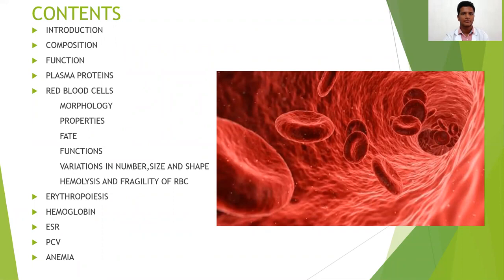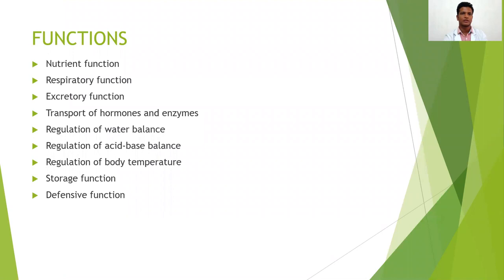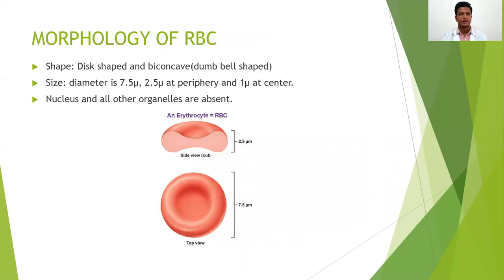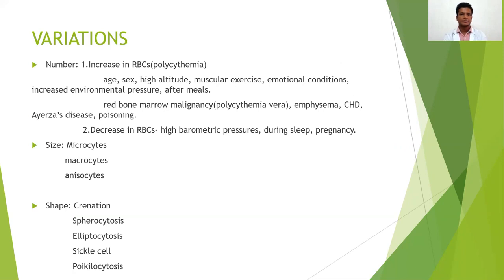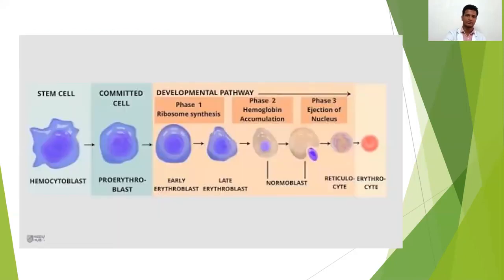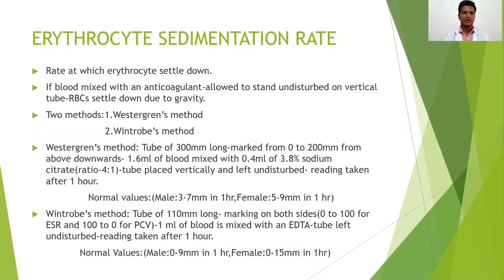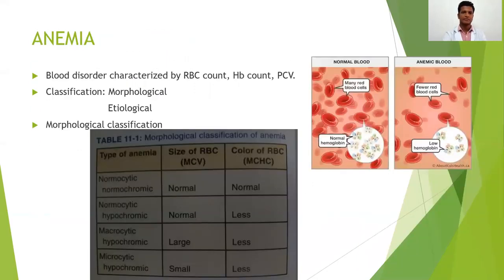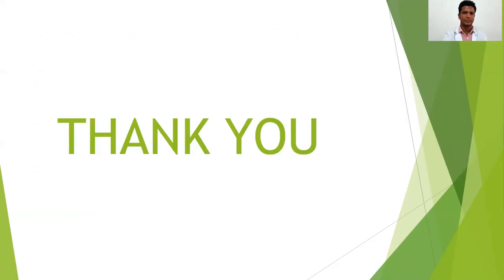Blood RBC and Haemoglobin | ORAL PATHOLOGY | SBDCH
Red blood cells contain a substance called haemoglobin, which transports oxygen around the body. The amount of oxygen that's delivered to your body's tissues depends on the number of red blood cells you have and how well they work. An RBC count is usually carried out as part of a full blood cell (FBC) count.